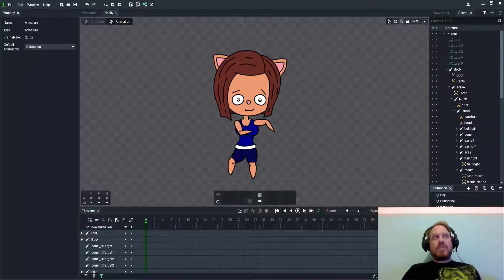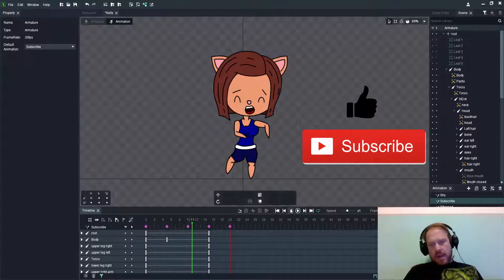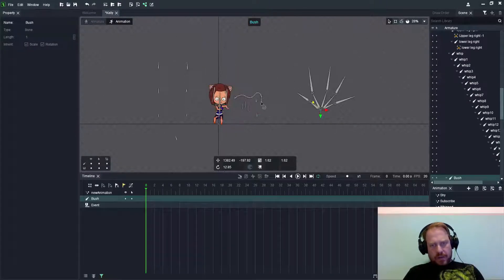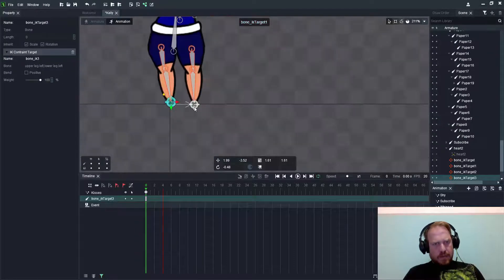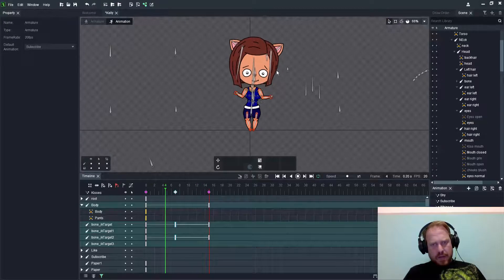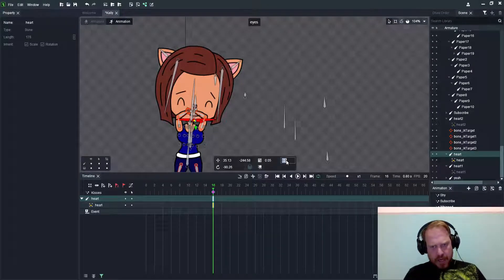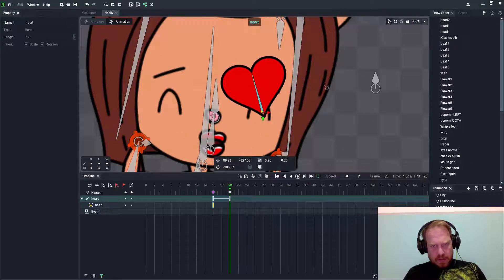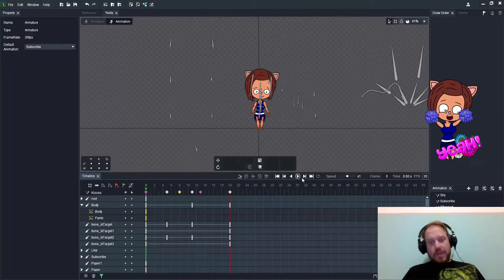Dragonbones Pro 5.2: Tutorial 6 - Creating your animations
This video focuses on creating a basic animation.  post comments if needed.